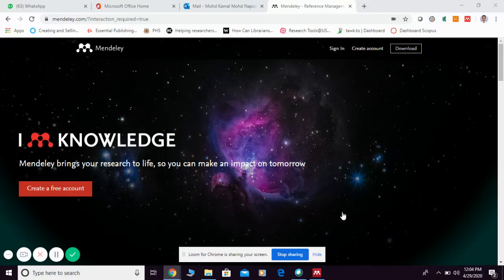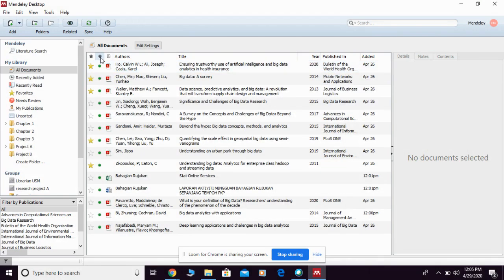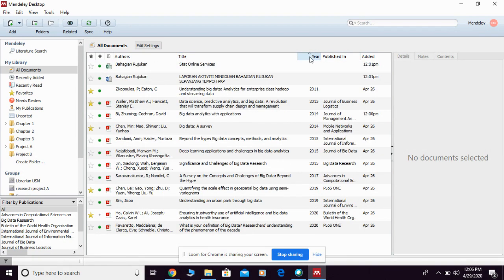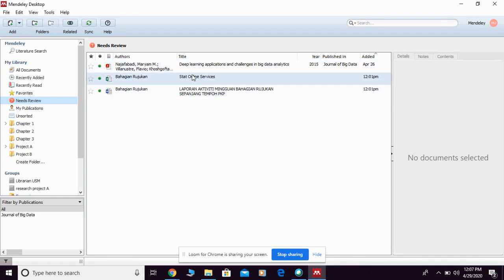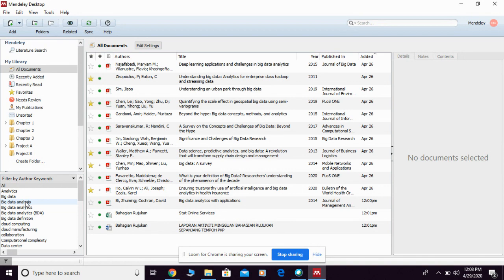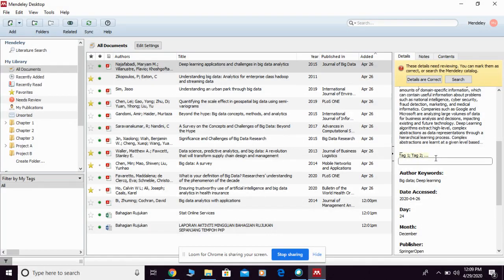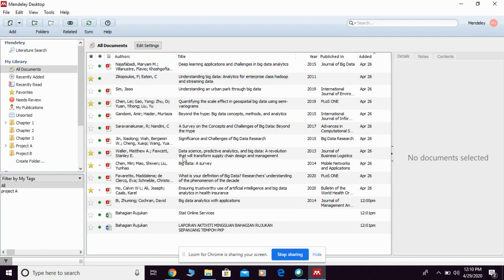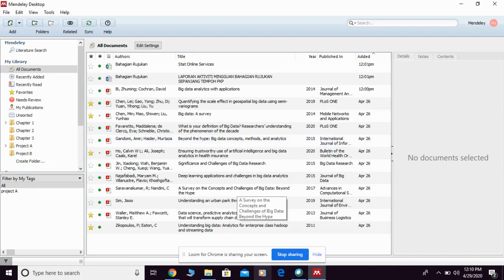How to organize your Mendeley Library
A quick e-tutorial on how to organize Mendeley Library so that you can fully utilize the functions available to maximize the impact of your research.